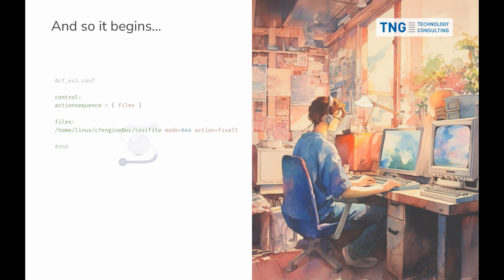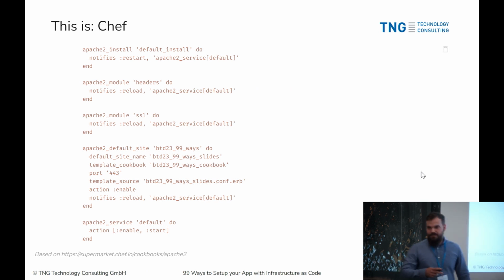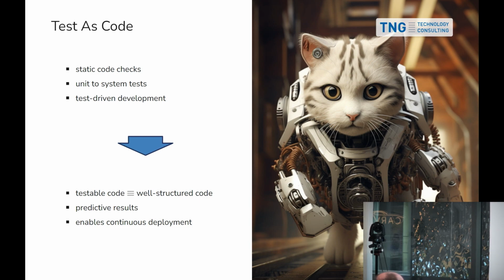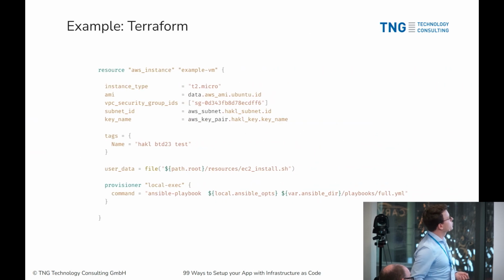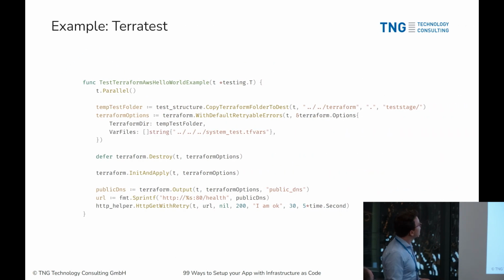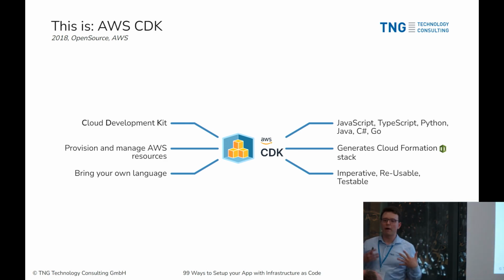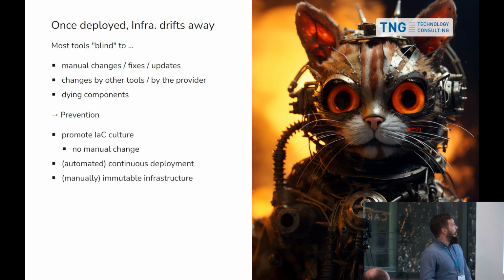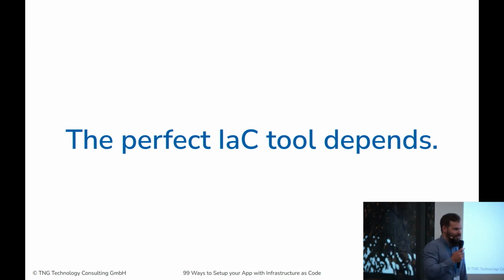Big Techday 23: 99 Ways to Setup your Application with Infrastructure as Code [EN] - Hauser & Klemm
99 Ways to Setup your Application with Infrastructure as Code

Infrastructure as Code? - Sure! What else?! But after we establish a common understanding for this very powerful buzzword: How do I actually apply that in my context? The variety of offered tools is huge and keeps growing. Learning curves are often steep and the trade offs between generalization and customization not obvious. With our talk, we would like to give a brief introduction on this topic. We will work out common aspects of Infrastructure as Code that are worth known when making a design decision. An exemplary selection of tools is demonstrated and compared. The goal of the talk is to convey a fundamental understanding and overview of this topic. This aims at both the DevOps engineer or a Product Owner, or whoever may face the challenge of provisioning new infrastructure.

About the speakers:
Lukas Hauser: Lukas' passion for professional software development lasts already for more than ten years. After he finished his computer science studies, he joined TNG in 2017 and is working as a Principal Software Consultant today. He started his career as a web developer, and became a cloud, containerization, infrastructure and DevOps expert within his time at TNG. "First I thought one can achieve everything with Web Technology. Now I know it's nothing without Container Runtimes."

Dr. Fabian Klemm: Fabian Klemm completed his doctorate at the TU Munich in the field of discrete mathematics and applied geometry. There, he worked on clustering problems under constraints in general geometric spaces. Alongside this, he worked freelance on a project to optimise production in the pharmaceutical industry before switching to IT in 2020 and joining TNG as a software consultant. In addition to various project tasks in the DevOps area with a focus on automations and the cloud, he is also a member of the "Confluence Translator" team at TNG.